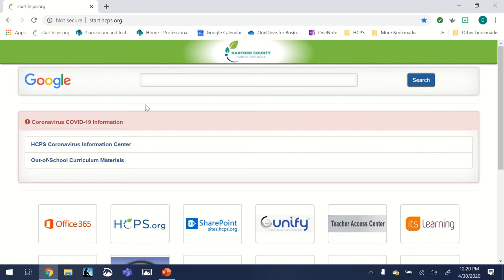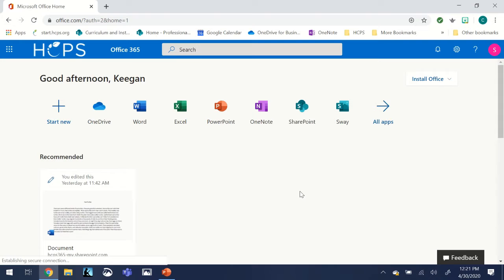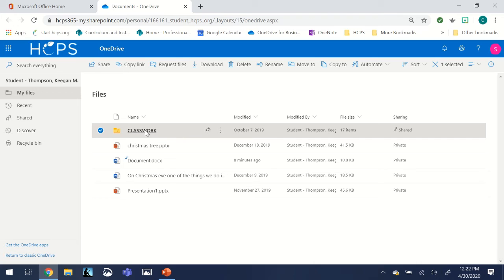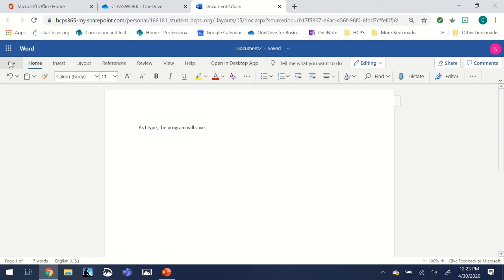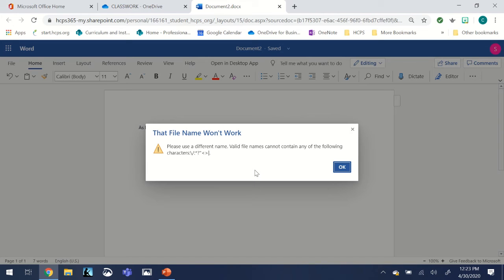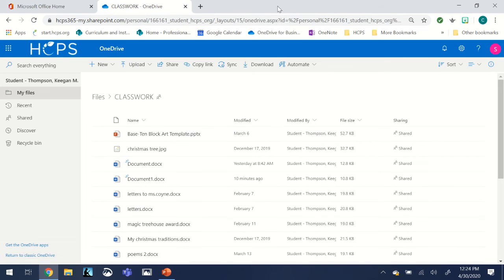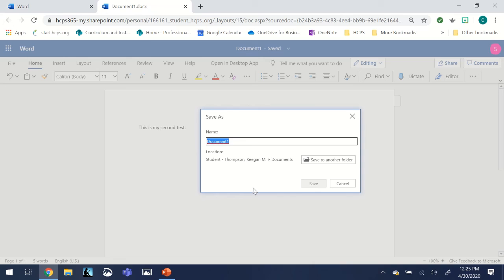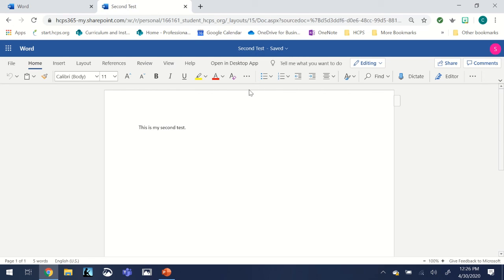Opening and Saving to OneDrive